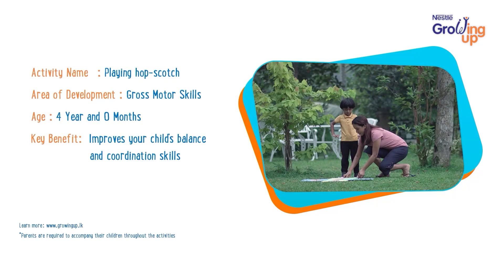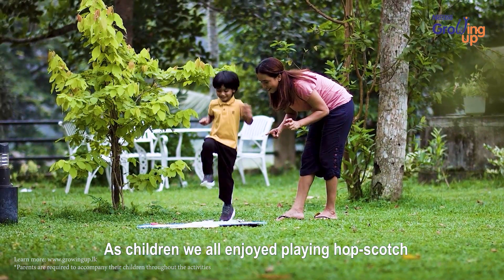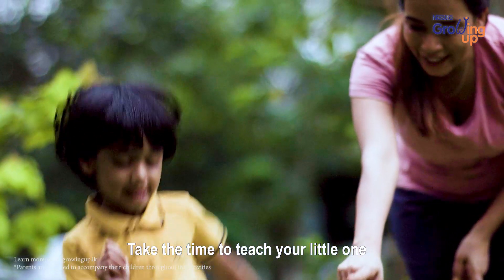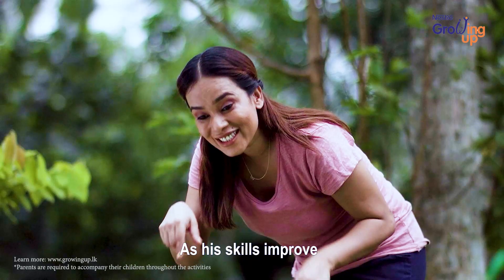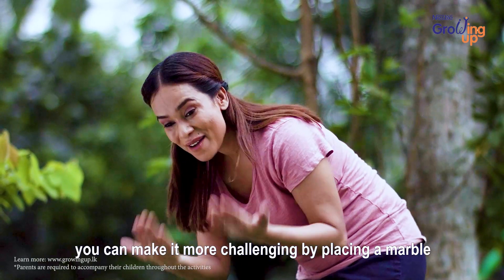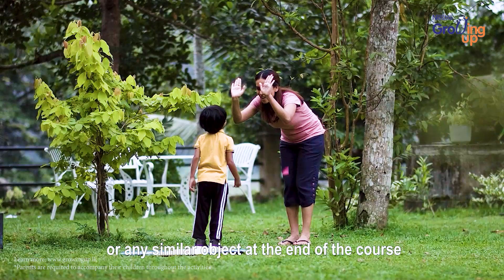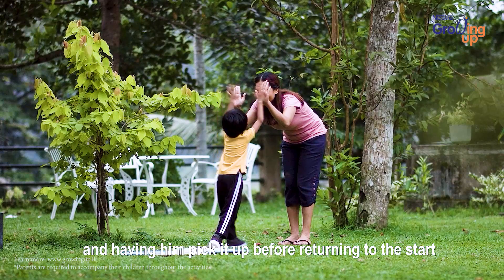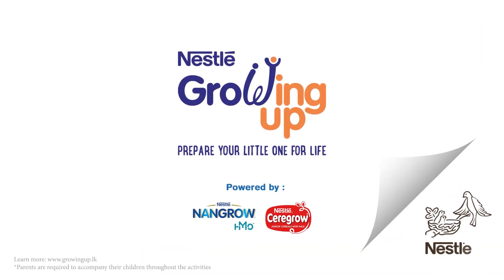Playing Hop scotch